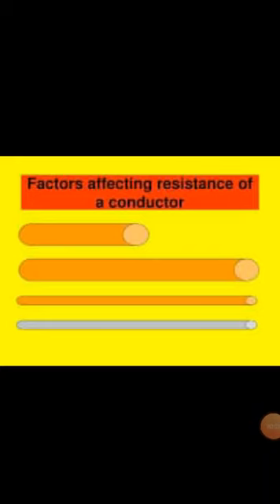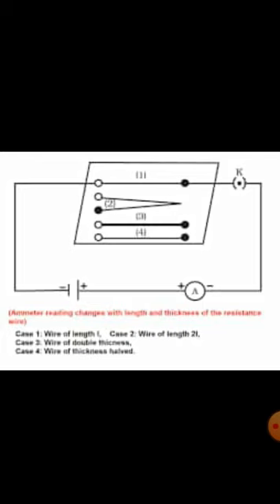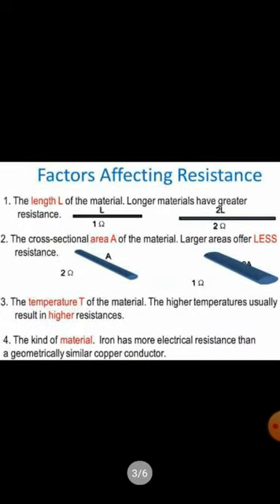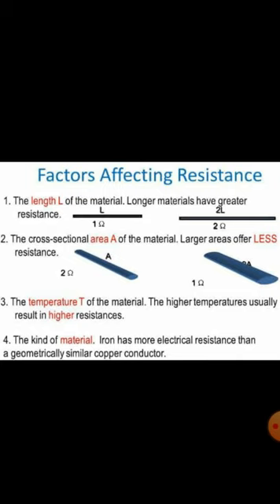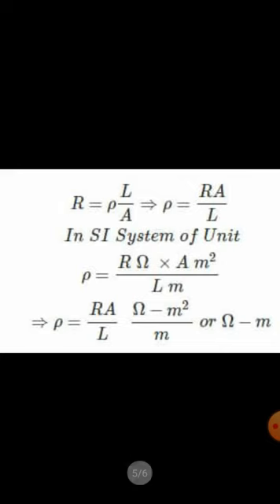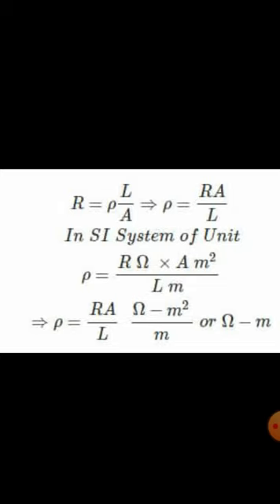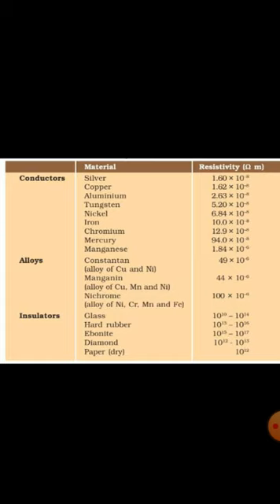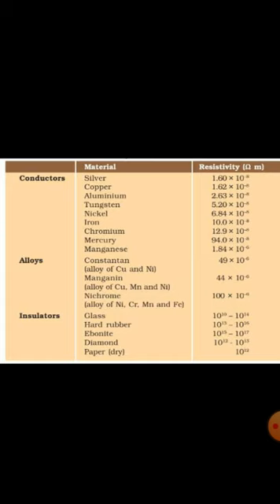Electricity Module 6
CBSE 10th Class